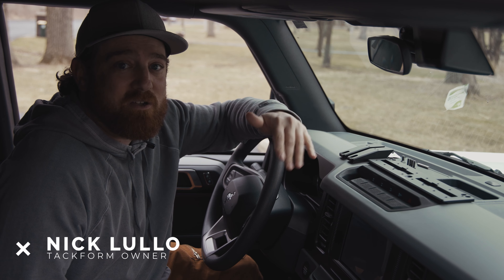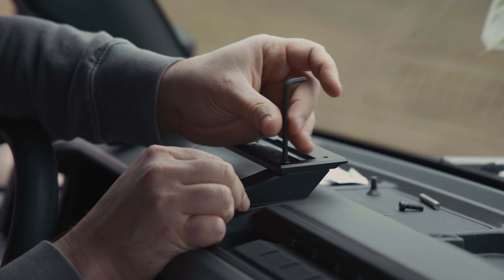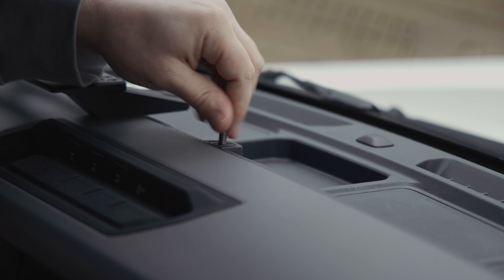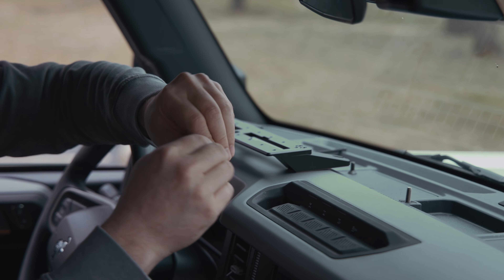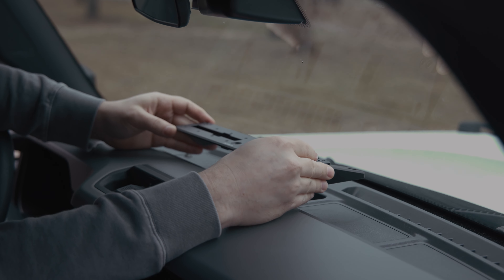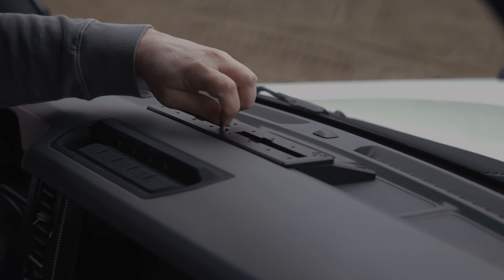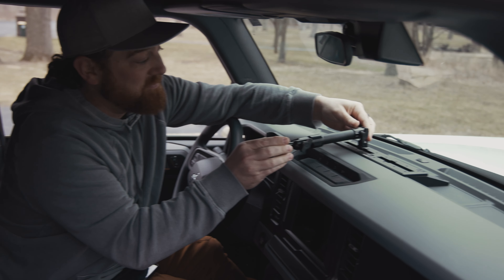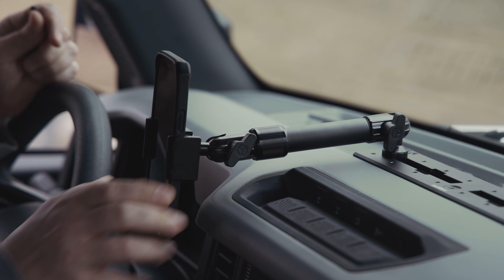Ford Bronco Dash Mount Installation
Step by step instructions to quickly install the cleanest Ford Bronco dash mount in the market.

In this video, we break down the simple process of assembling and installing your dash mount to your Ford Bronco and help troubleshoot any questions you may have.

🎥 What you'll learn in this video:
0:00 - Introduction
0:13 - Start of Installation
3:32 - Conclusion